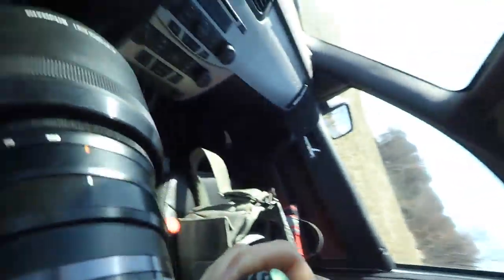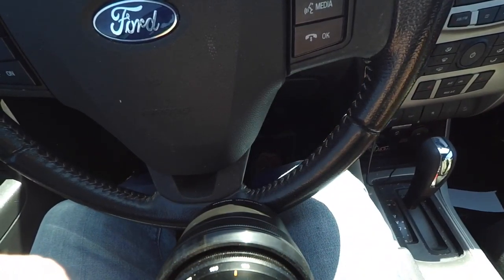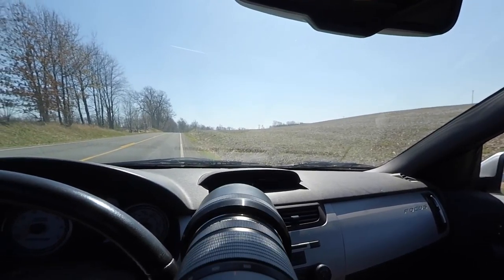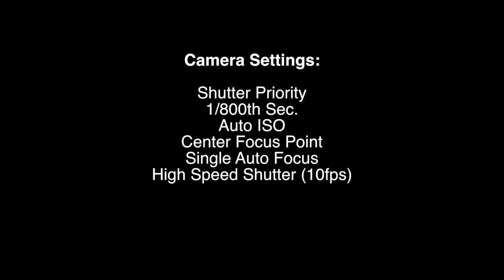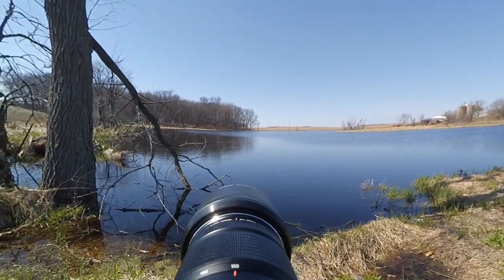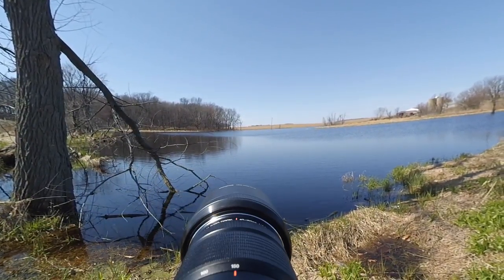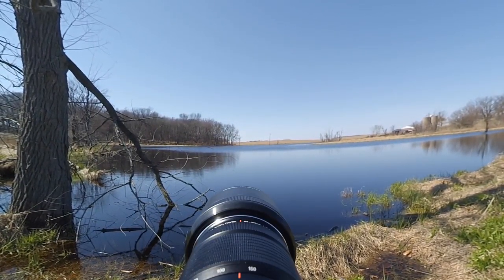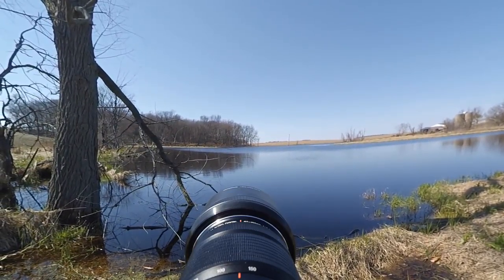Vlog #38....Ducks and Cranes and Eagles OH MY!!!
Went to shoo them there ducks...And a dern eagle disrupted the party...Yeah I know right?